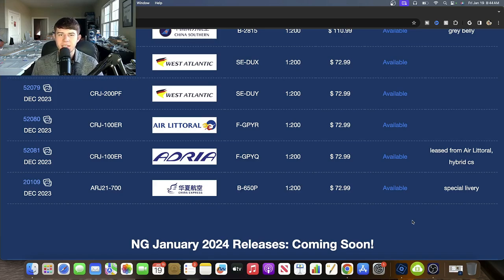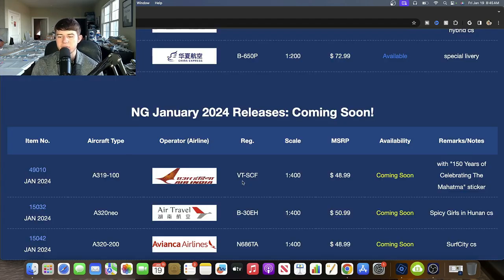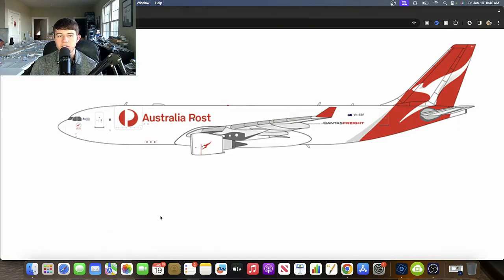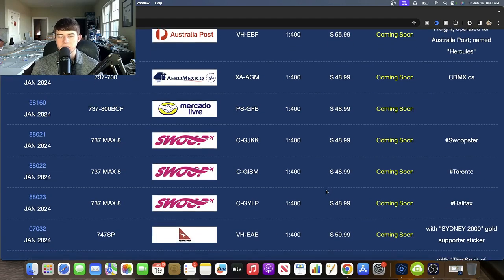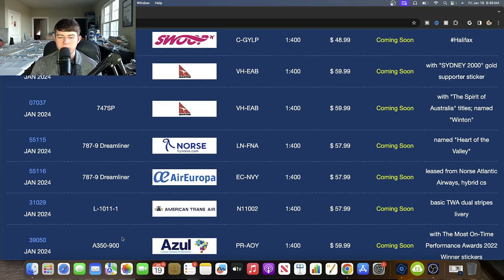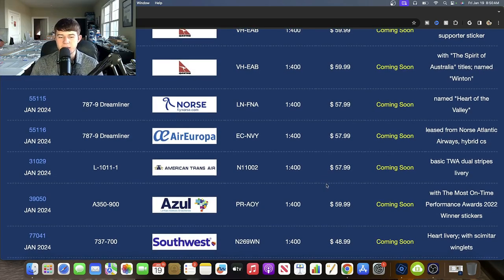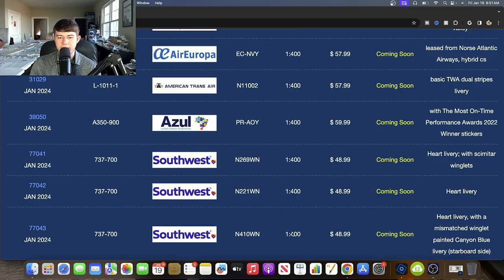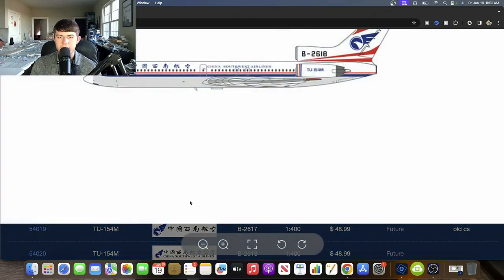*EPIC* NG Models January 2024 Release Reaction! | Release Reactions #92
► Welcome back guys, today we have the NG MOdels January 2024 Release Reaction! This is a solid set of models to kick off the year by GeminiJets! I hope you all enjoy!